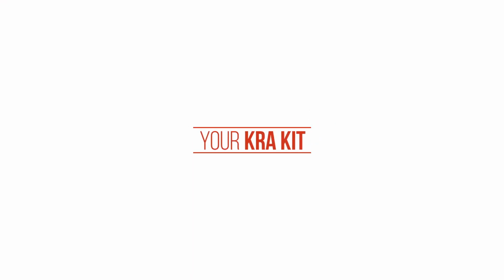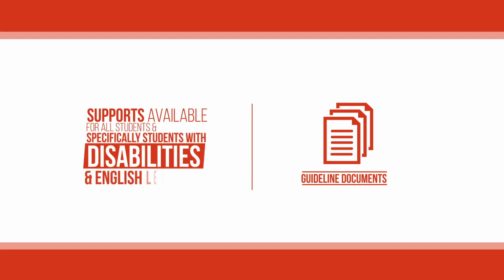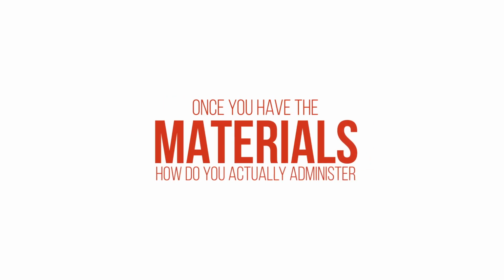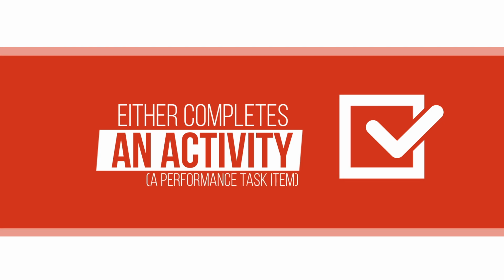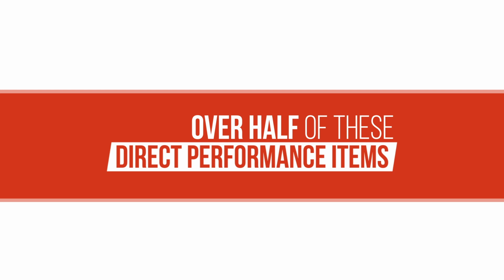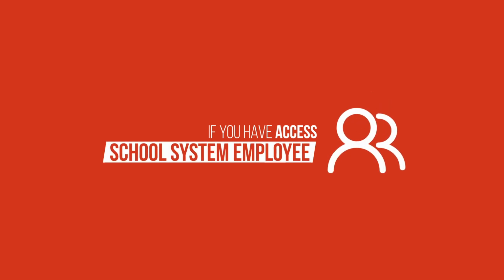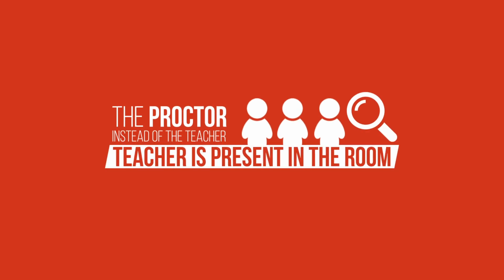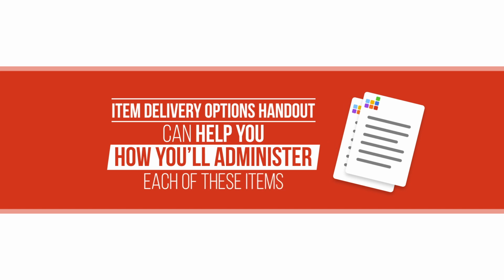KRA Module 03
All rights to the Client!
This video is uploaded on youtube for portfolio purposes only!